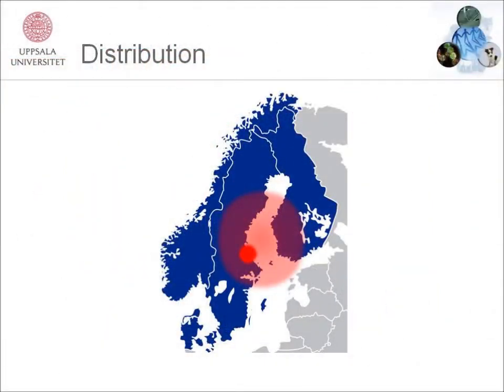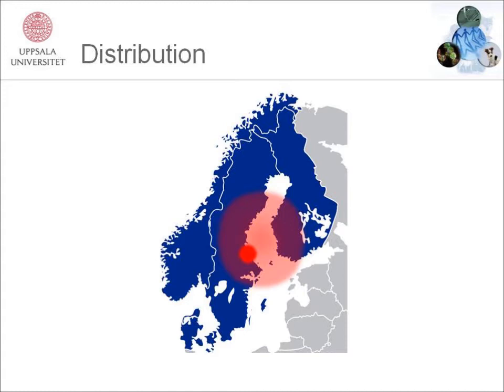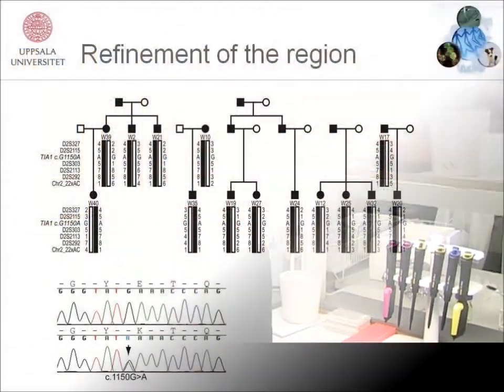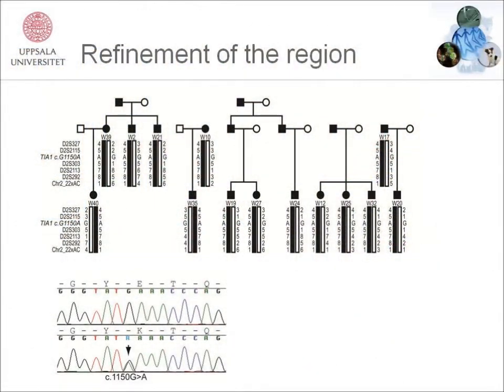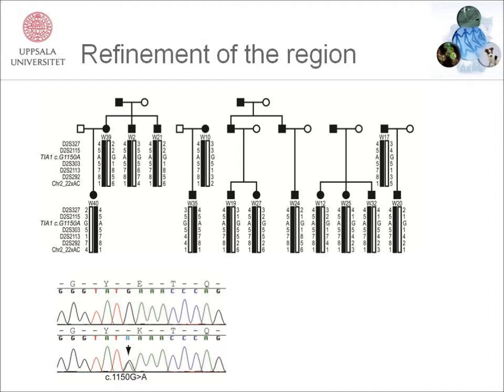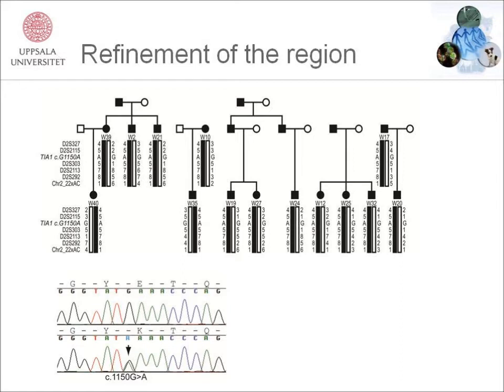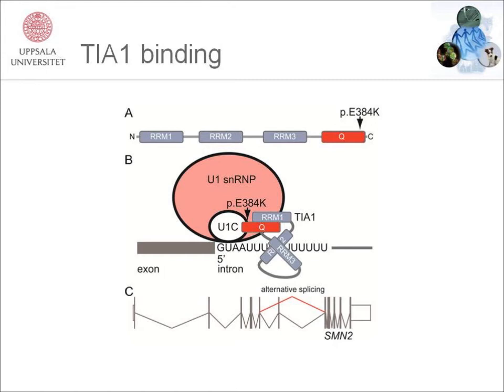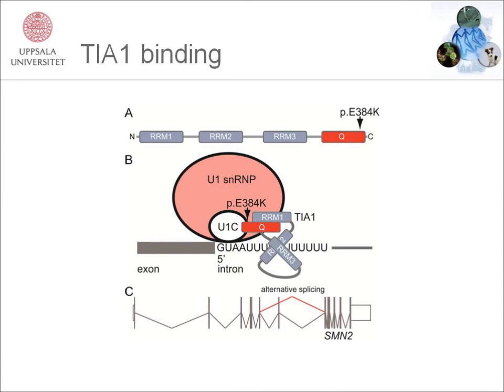Human Mutation - Niklas Dahl and Joakim Klar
Video Highlight: Authors Niklas Dahl and Joakim Klar on their recently published Human Mutation paper entitled "Welander Distal Myopathy Caused by an Ancient Founder Mutation in TIA1 Associated with Perturbed Splicing".